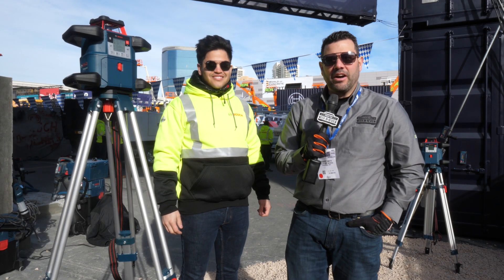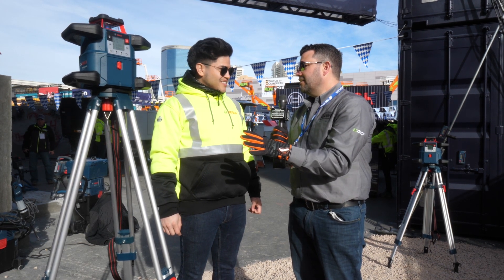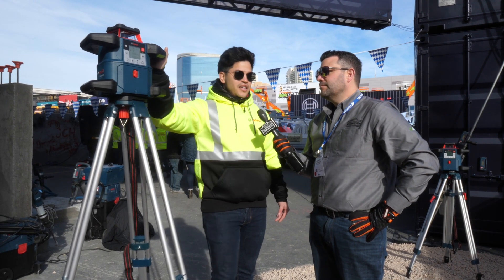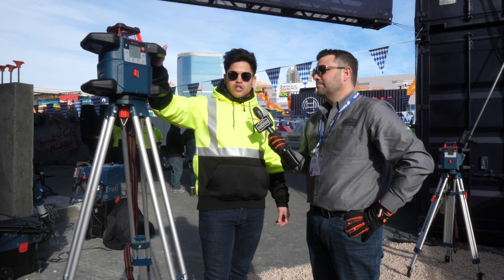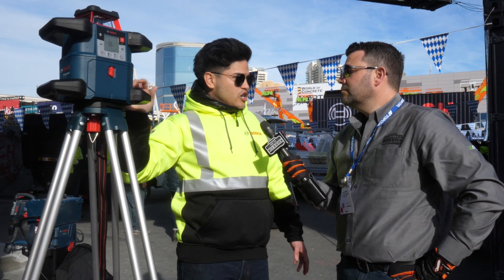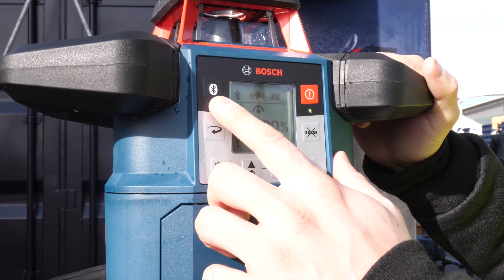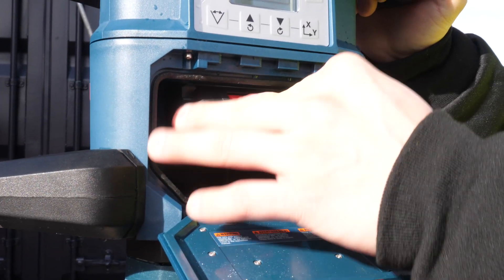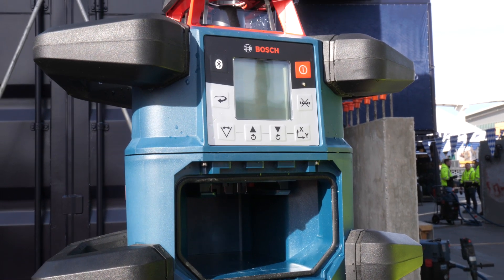[NEW TOOL] BOSCH Says this will CHANGE the JOBSITE. Bosch Revolve 4000!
At this year's World of Concrete 2020, we visited the Bosch booth to see what was new, and we were NOT disappointed. This is the all new REVOLVE 4000 Self-Leveling Rotary Laser. It is extremely durable, has an IP rating of 68, dual dial and slope, and has Bluetooth connectivity. The best part is this runs off of the CORE battery line.